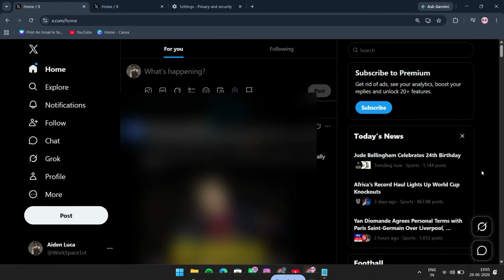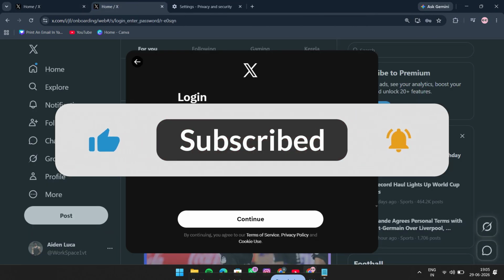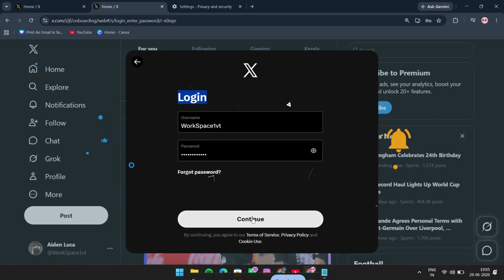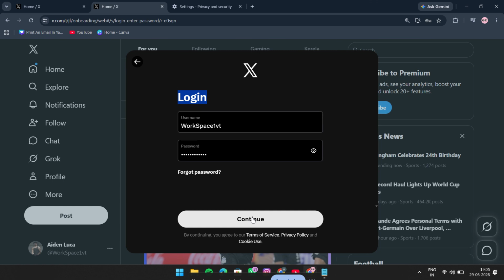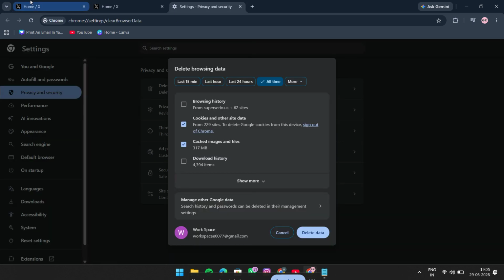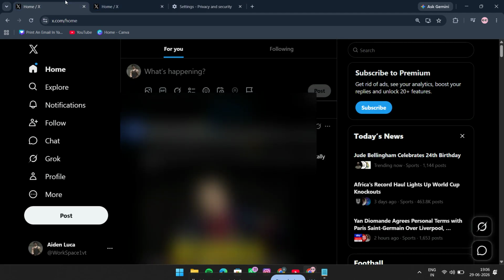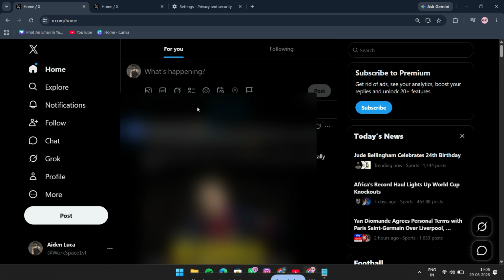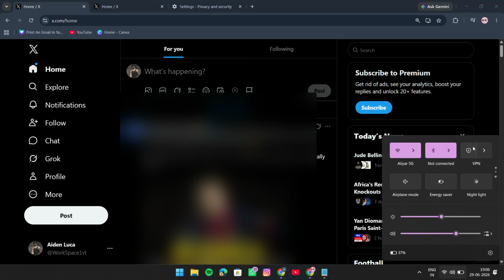Fix X.Com / Twitter Error Can’t Log In (Quick Troubleshooting Guide)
Learn how to fix the X.com or Twitter error when you can’t log in with these quick troubleshooting steps. Try browser login, clear cookies and cache, and disable VPN issues to get back into your account fast.

🕚Timestamps:
0:00 Intro
0:18 Try Logging In Via Browser
0:42 Clear Cookies And Cache
1:08 Disable VPN
1:24 Try Logging In Again

✍️What You'll Learn In This Video:
• How To Log In To X.Com Through A Browser Instead Of The App
• How To Clear Cookies And Cache To Fix Login Errors
• How To Disable VPNs That May Block X Login Access
• How To Troubleshoot X.Com And Twitter Sign-In Problems

💡Pro Tips:
• Use a desktop browser if the mobile app keeps failing.
• After clearing cache, close and reopen your browser before trying again.
• If one browser fails, test another browser as well.
• Turn off any VPN, proxy, or privacy filter before logging in.
• Make sure your password is correct and your account is not temporarily restricted.

🌐 Access X Here:
  x.com

🌐 Access X Help Center Here:
  help.x.com